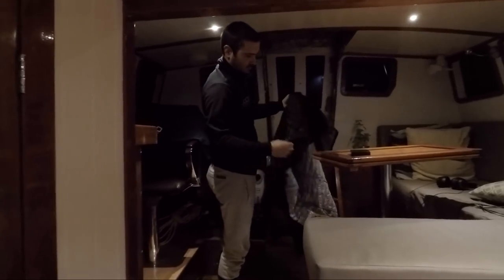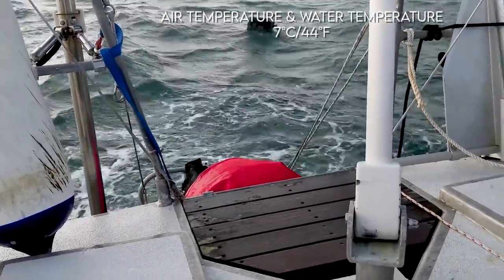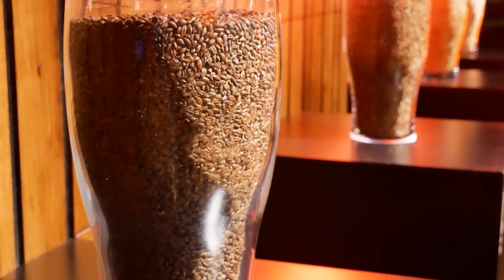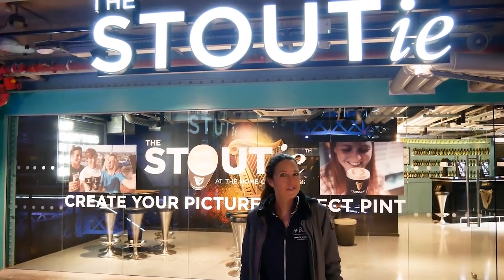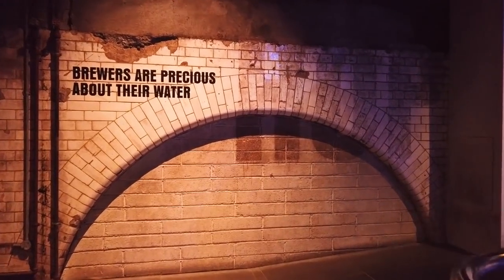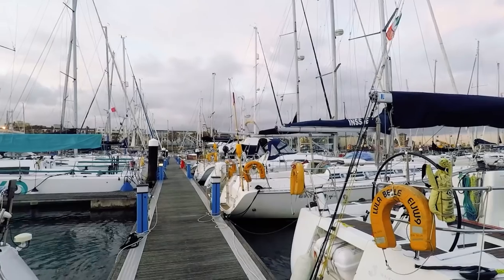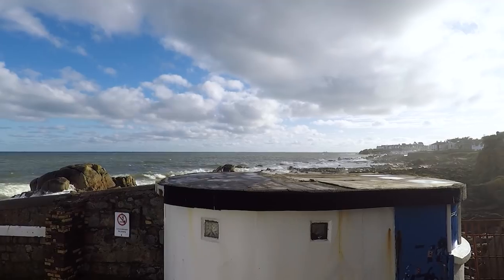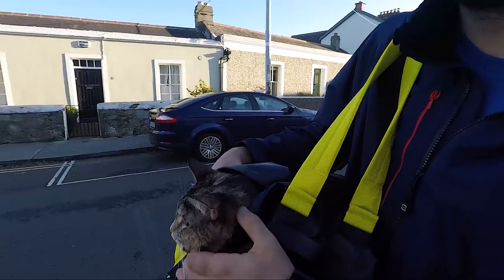FOULED PROP In The Irish Sea (MJ Sailing - Ep 144)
We get a fishing pot wrapped around our rudder in the Irish Sea. and Matt has to get in frigid waters to free us!

In this week's episode we travel from Bangor, Northern Ireland, to Dublin.  Along the way, we wrap a fishing pot around our rudder, and Matt has to get in frigid waters to free us.  Thankfully it was just a few quick dunks in the Irish Sea and we're on our way again.

In the Dublin area, we use one of our days to tour the Guinness Storehouse, amazed at how well everything is laid out.  We even get the VIP treatment with two round of beer at the end of our tour...and even get our portraits sprayed on the second round with malted barley.

Wrapping things up we take a walk about  Dún Laoghaire, where the boat is, and its famous 40 Foot Hole; as well as the historical town of Dalkey, and the castles which used to serve as storage for unloading cargo in the harbour of Dublin.

This was another episode I had so much fun reliving while I edited, and we hope you enjoy it as well!

Much love from Scotland!

or

or

Help us get items for the boat off our Amazon wish list!

Matt & Jessica

00:00 - Pandemonium - Mondays (ES)

Camera equipment used:
- Panasonic Lumix G85
- Shure VP83F shotgun microphone
- Rode VideoMicro microphone
- GoPro Hero5 -

Our boat: 1983 Trisalu 37 (custom aluminum, built in Quebec)

Our Previous Boat: 1989 Sabre 34 Targa  (Serendipity)